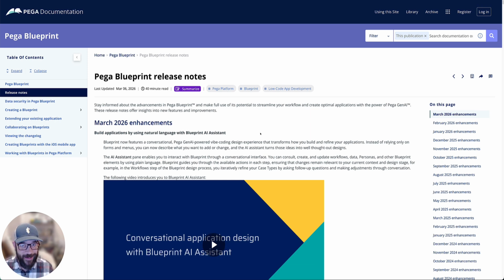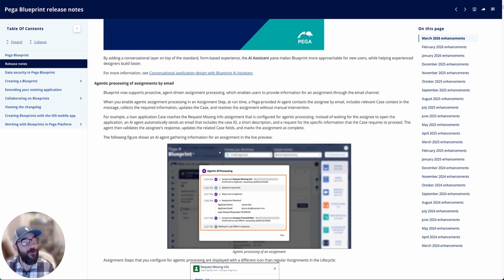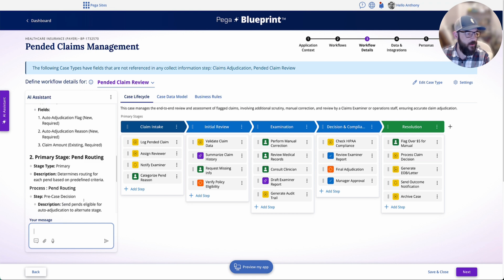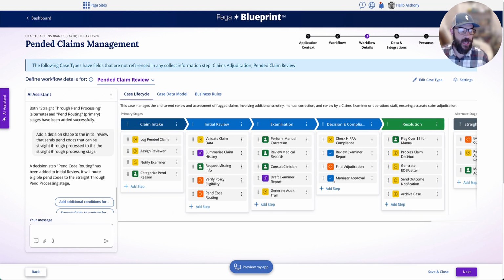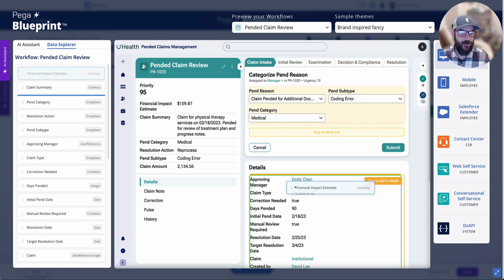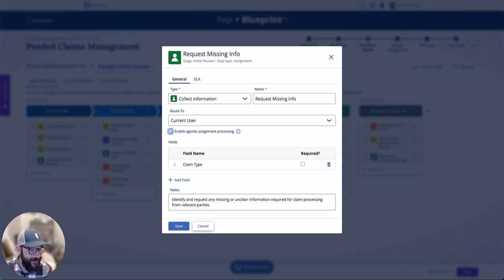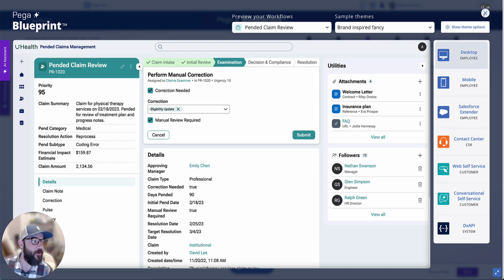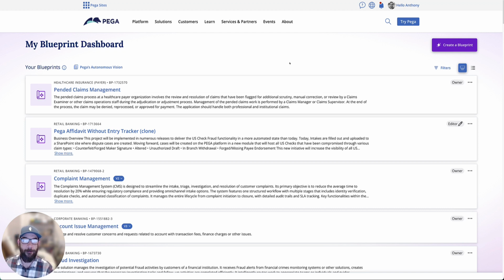What's new in Blueprint - March 12, 2026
I say this every release, but this one was BIG.
BLUEPRINT AI ASSISTANT
Agentic Assignment Processing
Best Practices Baked In